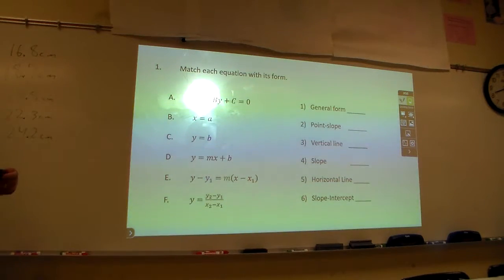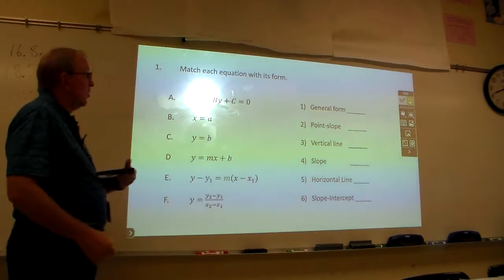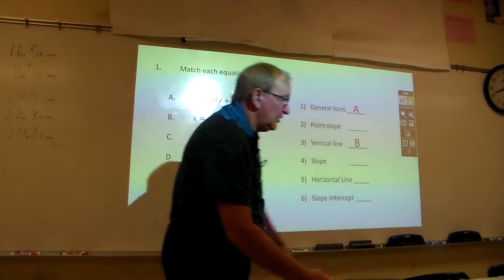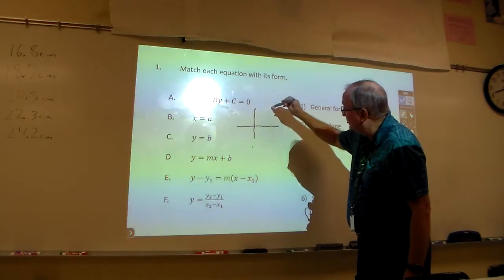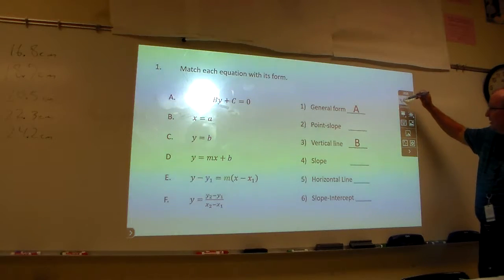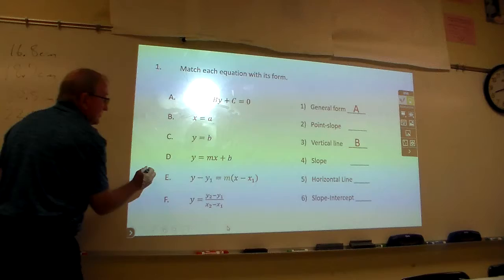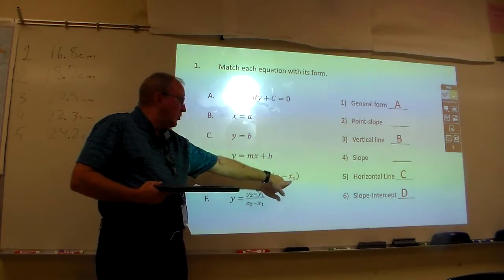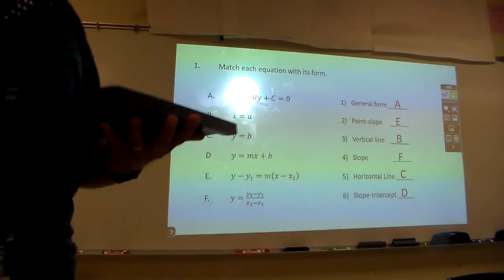Formulas for linear equations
This is a review for the test of formulas for linear equations